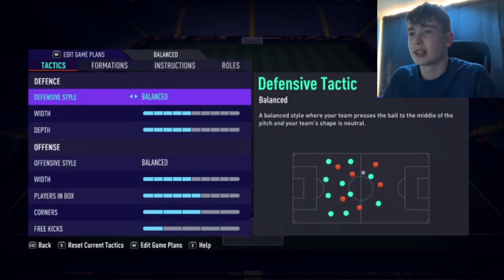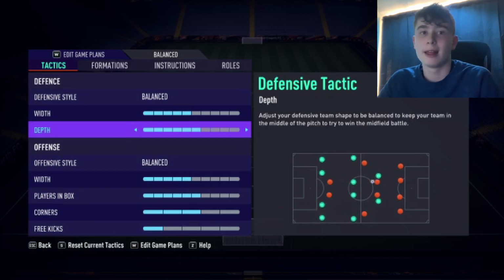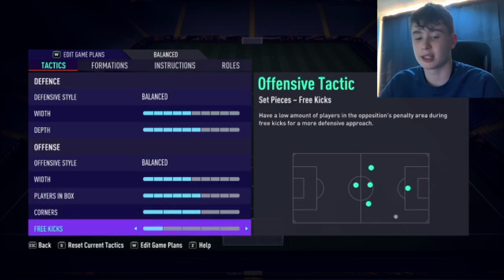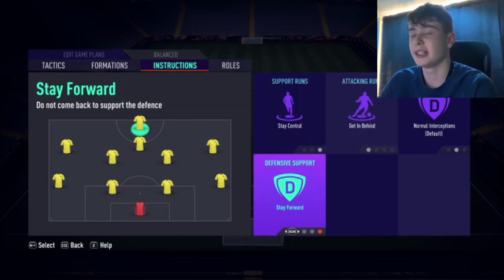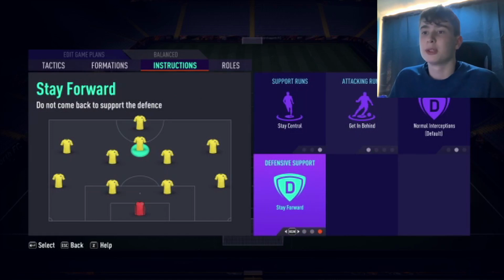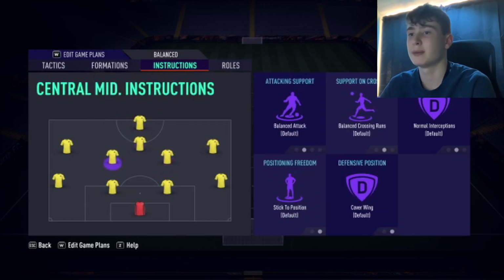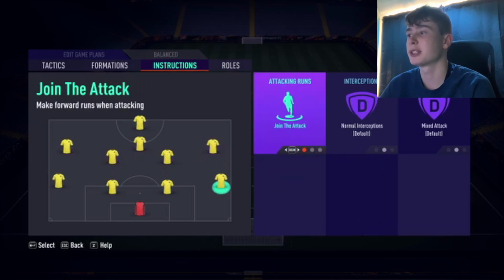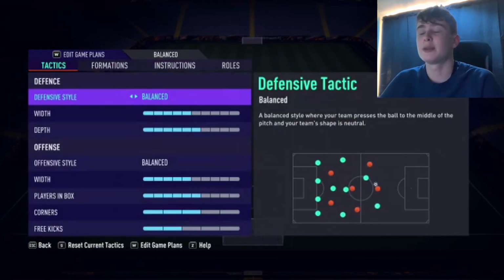FIFA 21 *SUPER OVERPOWERED* 4411 BEST CUSTOM TACTICS/INSTRUCTIONS POST PATCH!! | FUT 21